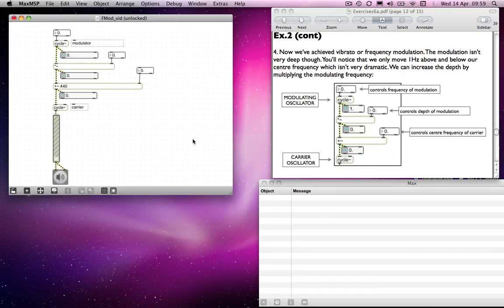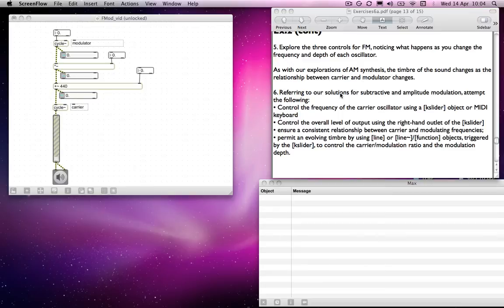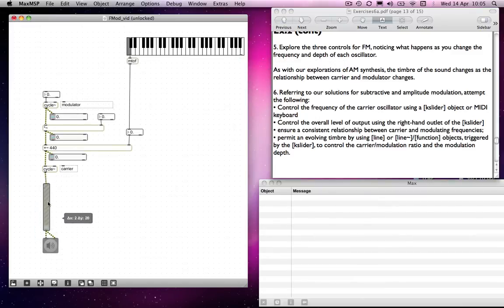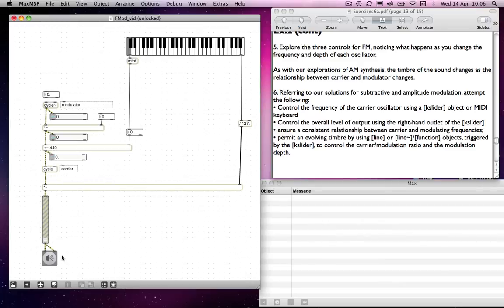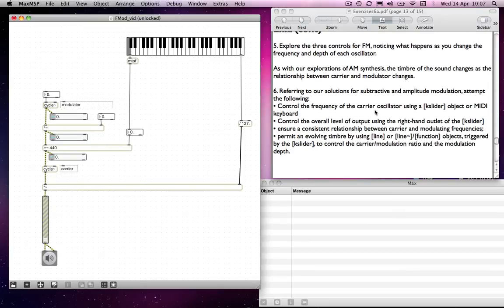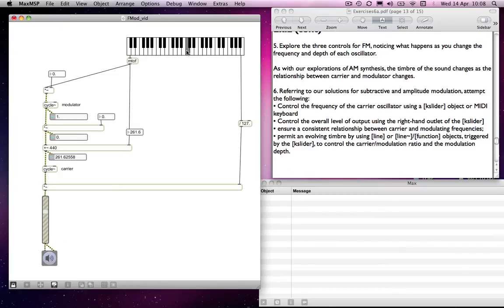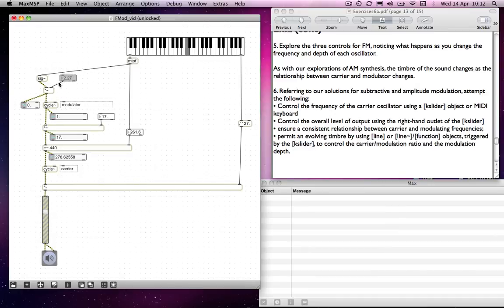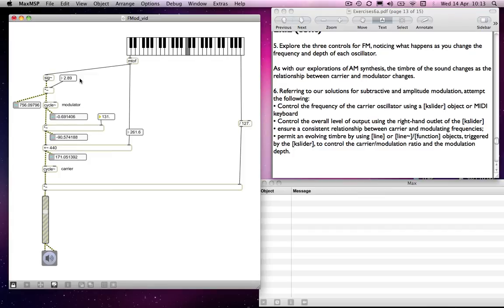Max MSP Tutorial 06a5: Frequency Modulation [2]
Exercises6a covers various synthesis types (concepts and implementation):
• Ring Modulation
• Amplitude Modulation
• Frequency Modulation